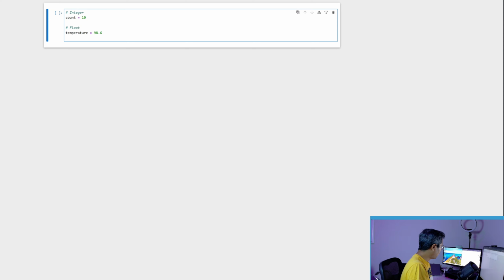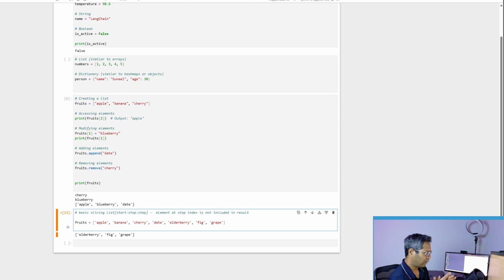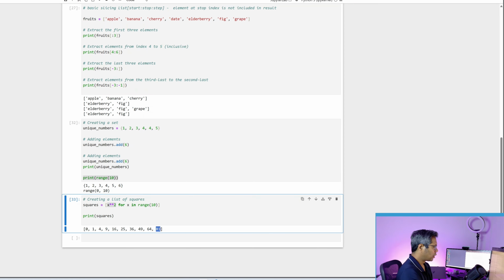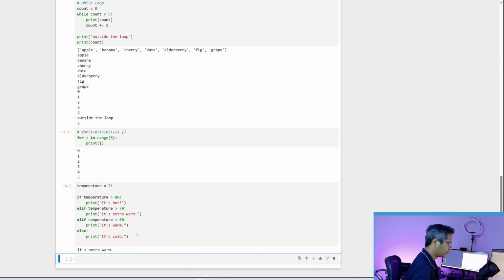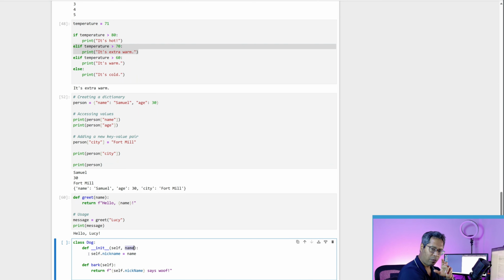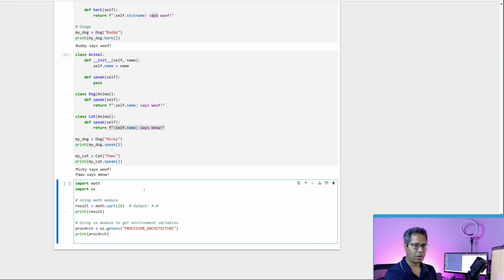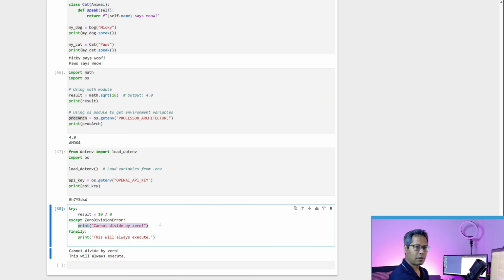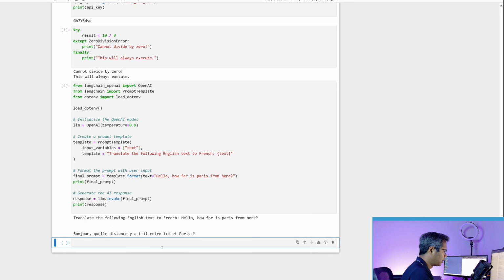Python Basics: The Key to building your next AI applications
Embark on your AI development journey with our comprehensive Python tutorial, designed specifically for aspiring LangChain or AI application or AI agent developers. We'll cover essential topics including variables, data types, arrays, slicing, sets, list comprehensions, loops, conditionals, dictionaries, functions, classes with inheritance, modules, packages, environment variables, exception handling, API requests, LangChain integration, and file handling. Each concept is demonstrated with hands-on coding examples in Jupyter notebooks, ensuring you gain practical experience. Whether you're new to Python or transitioning from another programming language, this tutorial equips you with the foundational skills needed to build AI-powered applications and agents.

If you have not seen my introduction to LangChain tutorial video, please check it out

Chapters:
0:00 - Why should you learn Python ?
1:56 - Variables and Data types
6:19 - Lists
11:29 - Slicing Lists
16:54 - Sets
19:34 - List Comprehensions
22:53 - Loops
28:53 - Conditionals
32:37 - Dictionaries
36:35 - Functions
39:12 - Classes and Inheritance
50:55 - Modules and Packages
53:56 - Securing API keys and Secrets
58:54 - Exception Handling
1:03:35 - Making your first LangChain call